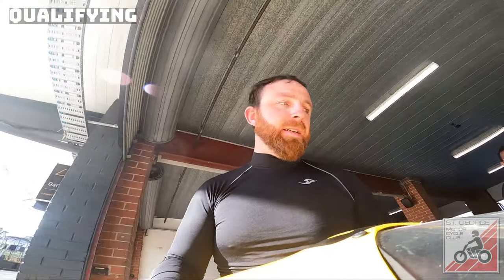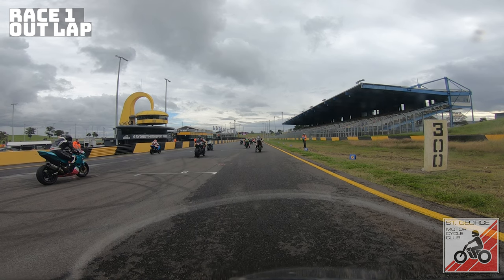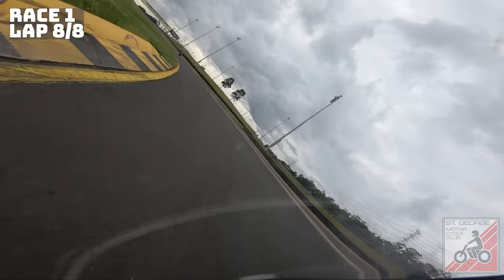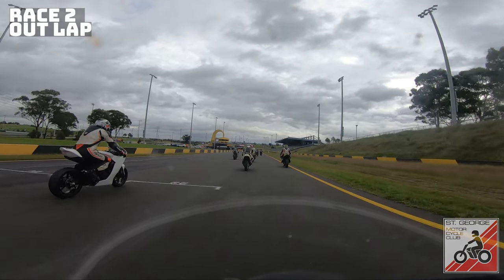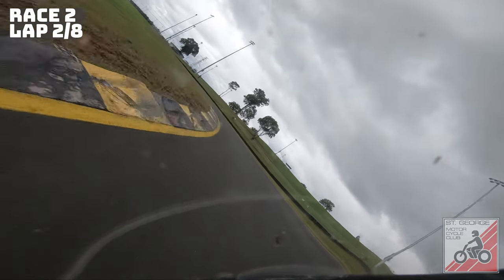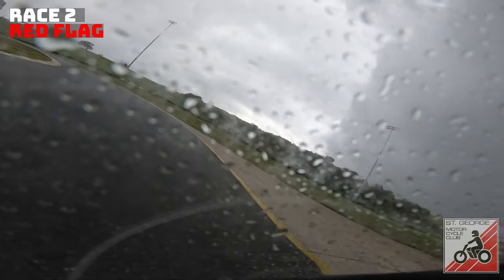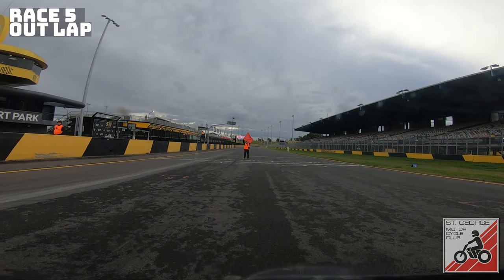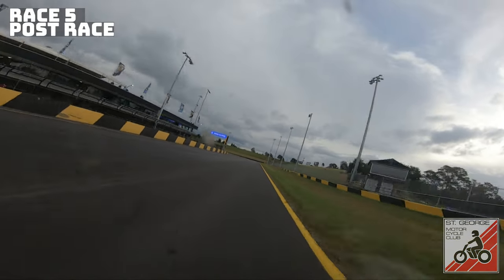Racing (AND CRASHING) my SV650 in sketchy conditions at Eastern Creek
What a weekend that was. Somewhere between a roller-coaster and a blockbuster thriller.
- Missed Qualifying
- Last to First in 1 Lap
- Crash
- Last to First in 1 Lap again
- Racing in the rain on slicks
- Winning races

Make sure you catch our 2nd race round up video that will be out in a couple of weeks where we race the supersport bikes on our Gen3 SV650 - subscribe and hit the bell to make sure you don't miss seeing me send it!

0:00 - Qualifying
2:00 - Race 1
9:09 - Race 2
18:24 - Race 5